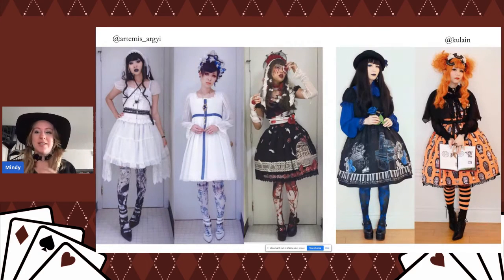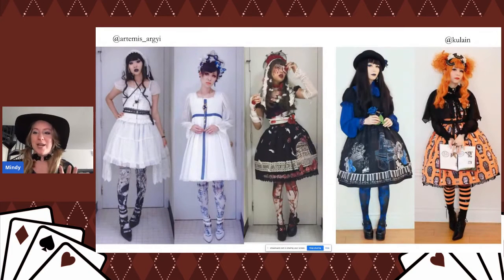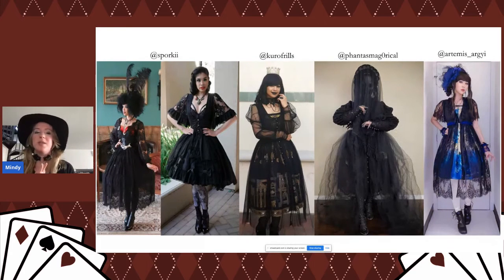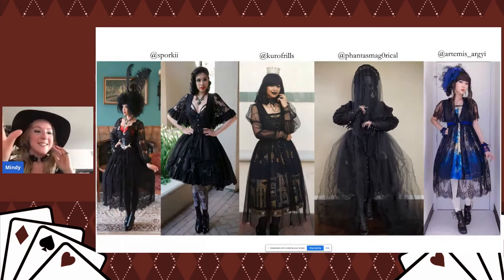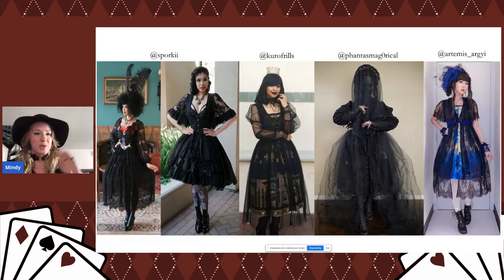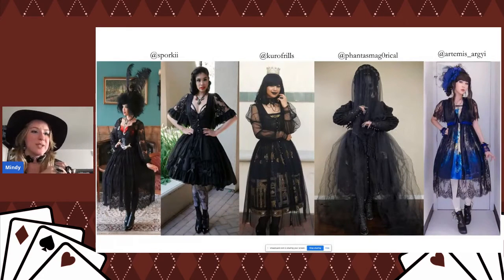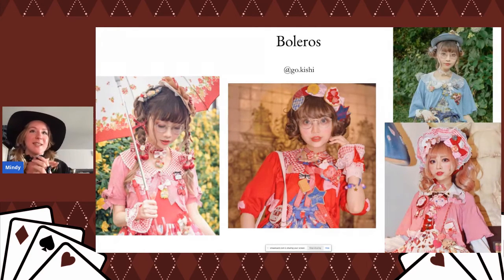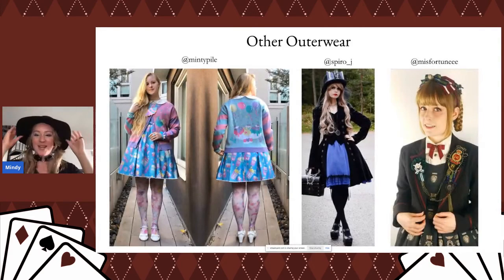Lolita 202 Advancing Your Accessories